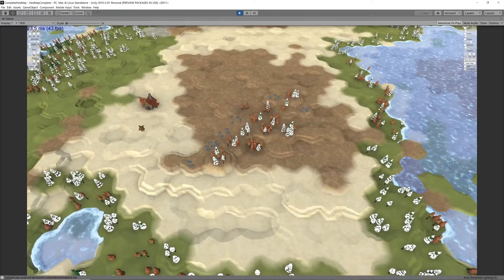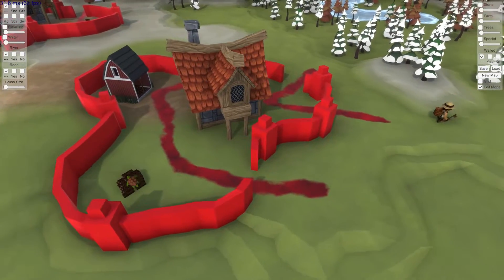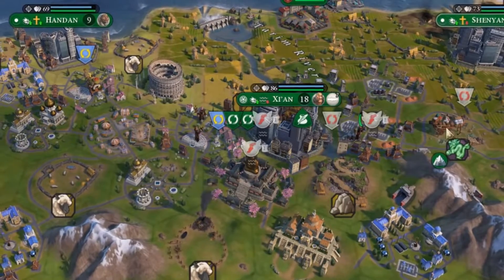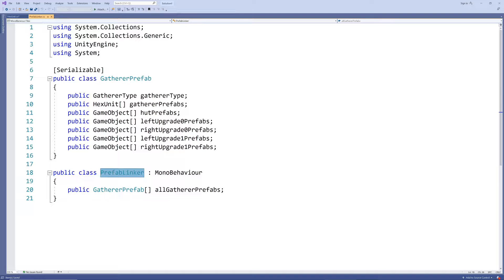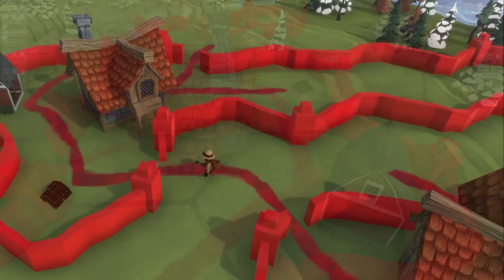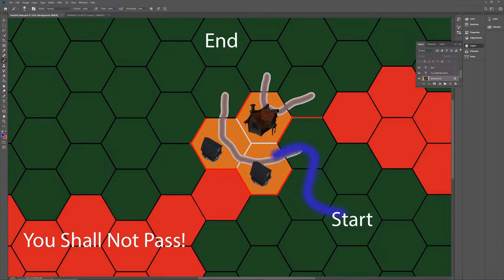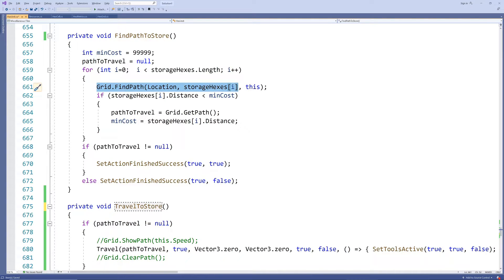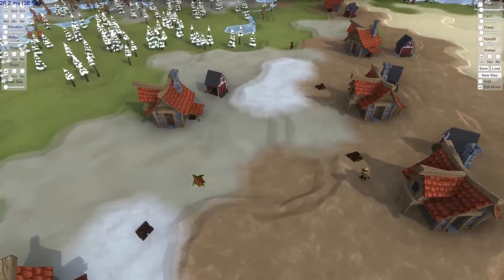[Unity3D Hex Map Game Dev] 17: Resource Building Upgrades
Hello Unity fans. It’s been a while – work and life has been hectic – but I’m back with another episode, which I hope you’ll enjoy. In the previous video we started manipulating our terrain, giving us little plots of flat land on which to properly display our building models. We currently have cabins for woodcutters and stonemasons, and our gatherers interact with the resources and their cabins. Keep an eye on the top-right corner for links to some of the previous videos if you haven’t seen them yet. Today we’ll be adding visuals on the map to indicate upgrades to the cabins, making sure that units can interact with the buildings and also find their way past all the additional buildings without trying to walk through them.

When placing our cabin, we already make sure that five hexes form a flat plot of land for displaying the cabin, and that the unit can only enter and exit from the front of the cabin. We’ve used invisible walls and invisible roads, which are visualised here, to ensure that the pathfinding algorithm adheres to these rules. We will now expand on this idea while adding some outbuildings to the map. These buildings can serve a number of purposes. One of them could be to indicate upgrades to the cabin in the game. For example wood production rate can be increased for every upgrade applied. We will implement it for this purpose. When a cabin is first placed, we will add two piles of logs to the two hexes behind the cabin. That will be a level 1 cabin. We will then allow two upgrades to the cabin. For each upgrade, each pile of logs will be presented with a handy shed to keep themselves in, shielding them from the elements and improving their quality. This is a very handy way for the player to know the level of his cabins through visuals. It also makes the map more interactive and appealing, compared to only one building in only one spot with only something like a counter indicating the level.
Think about how the game Civilization has evolved over the years. For the first few versions, an entire city had always been confined to a single cell, originally a square, which later became a hexagon. From being founded in the earliest age, until sending a mission into space, the city took up the same space on the map. Everything was crammed into that area. The same was true for units. It doesn’t matter how many units you had together, they could all be stacked onto a single cell originally – the so-called stack of doom or stack of death. Eventually, the units were unstacked so that you could only keep small bands of units that fit together on the same cell, while having more units required you to have more land to place them on. In the most recent instalment, version VI, this concept was applied to cities as well. You now had to find appropriate land around the city centre to build various different kinds of buildings and districts. This makes your city-building decisions a lot more complex, and requires a lot more planning to make sure you match the map to what you’re trying to achieve, leading to a much deeper experience. Like it or not, it has made the map itself a much more important factor in the game, and a lot more interesting.
Of course, we’re not close to Civilization here (yet!) but we can aim to achieve something similar on a small scale. When placing the sheds, we don’t want the extra visual elements to completely clog up the map in terms of unit movement, especially when many cabins are located close to each other, so we have to think carefully about what to place where and still allow the units enough freedom of movement. We’ve placed the cabin itself towards the back of the hex to have some space in front for the unit to move in. I’ve visualised the possible movement of the unit with the visible walls and roads here, although they will eventually be invisible, only keeping the functionality.